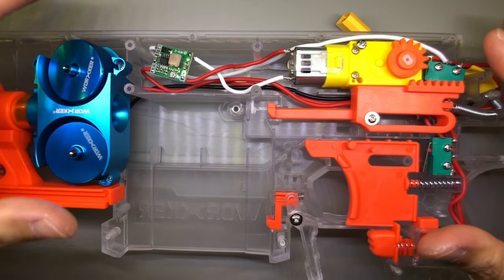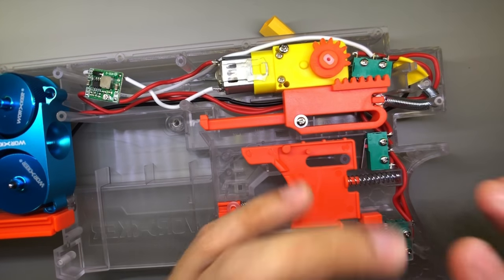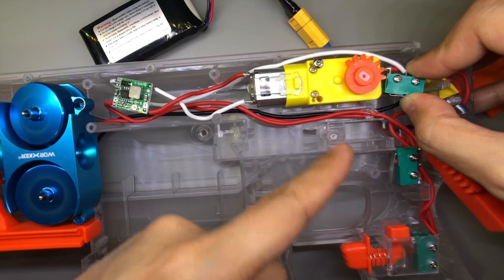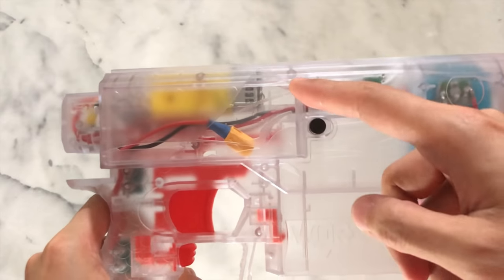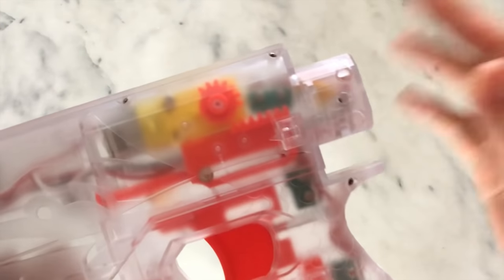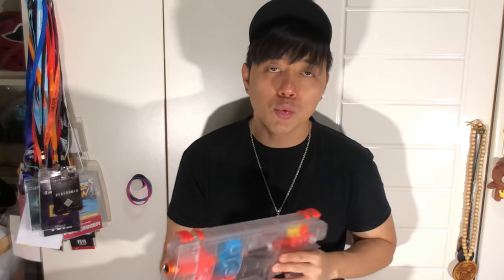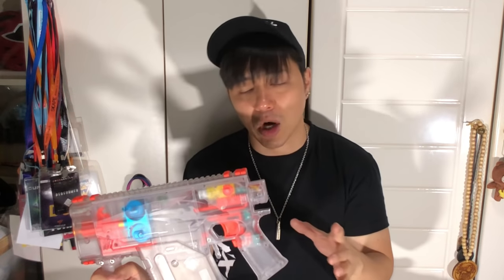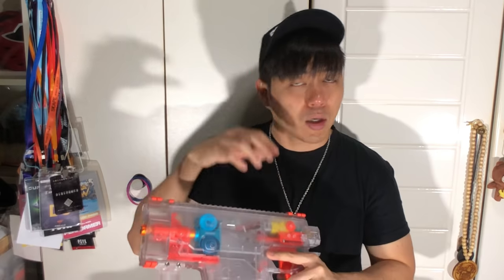Worker "Swordfish" Stryfe Shell - What I think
**ADDENDUM**
The Swordfish Shell is now available in clear blue to match the clear blue Vector kit.

If you are interested in getting the Worker "Swordfish" Shell, check out NFStrike.com if you haven't yet!

It's a real treasure trove. They've got a TON OF STUFF - with international shipping - and everything's in ENGLISH.

(Don't visit the wrong one, haha!)